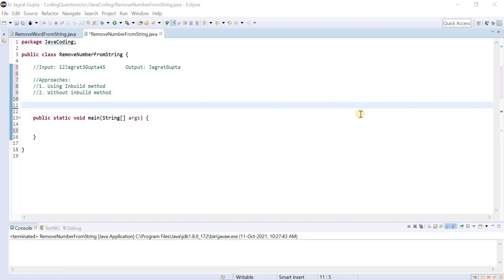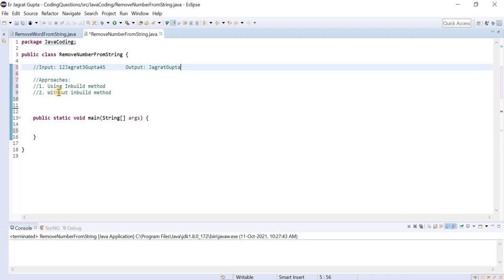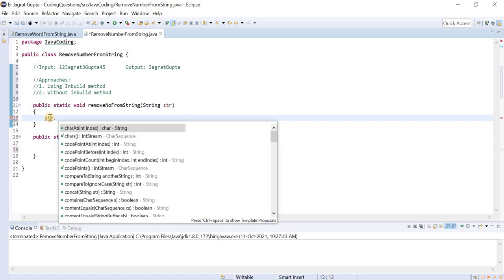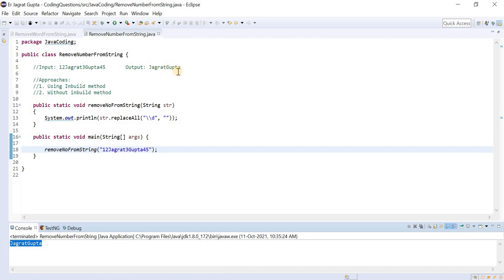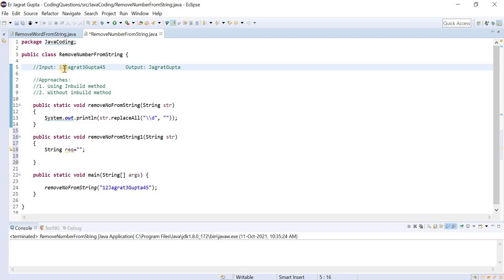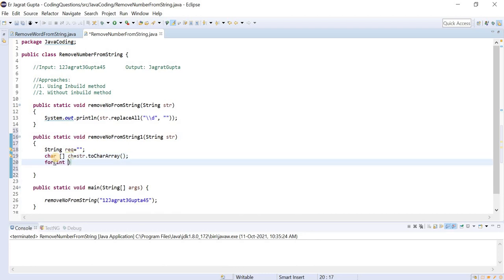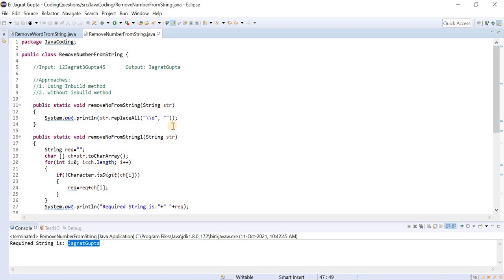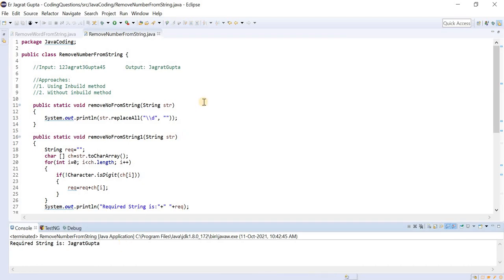Remove Number From String - All approaches and variations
Hello Guys !

In this Video, we will resolve coding problem i.e. REMOVE NUMBER FROM STRING along with its all variations and approaches.